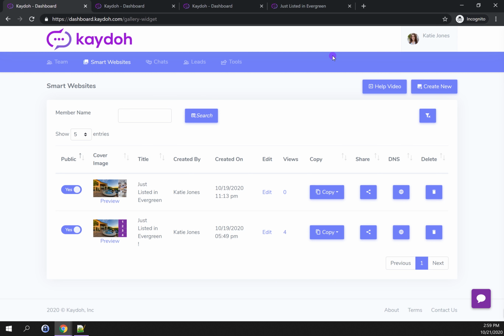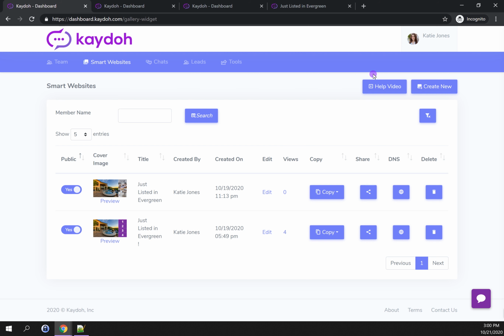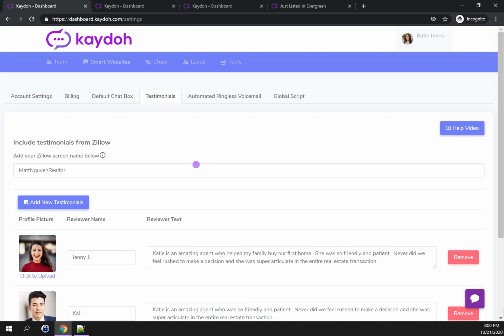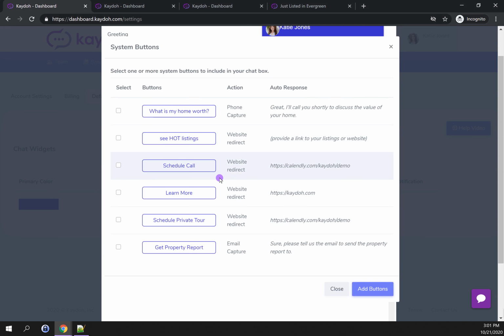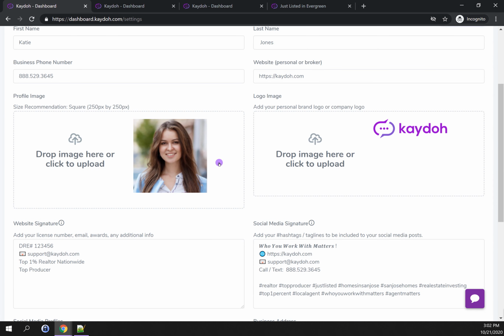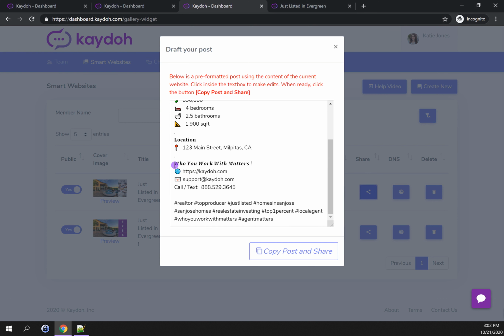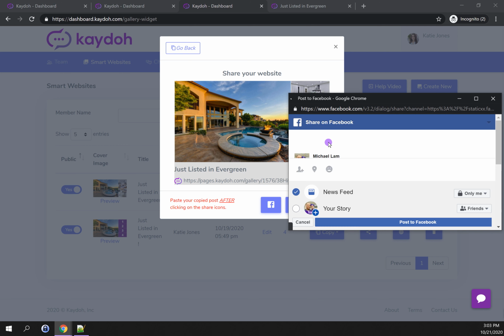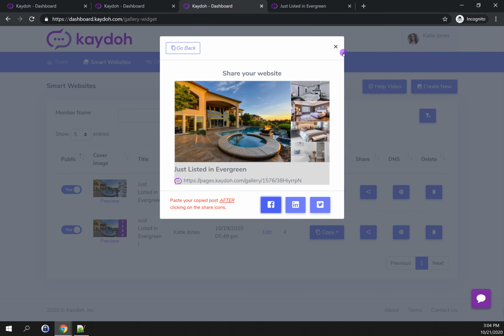Kaydoh Release Update 3.6